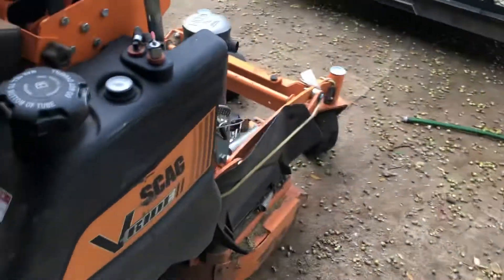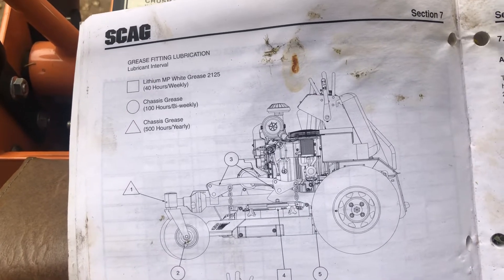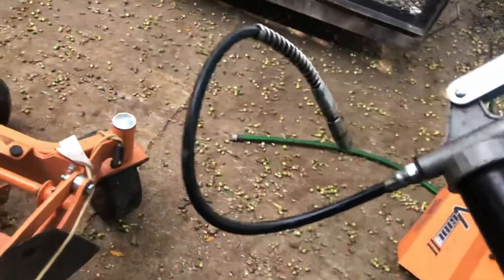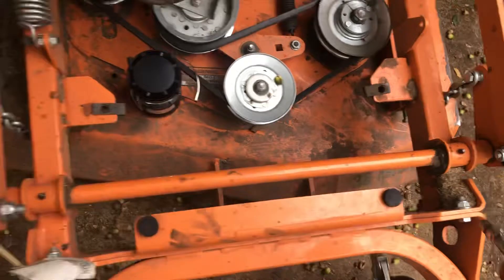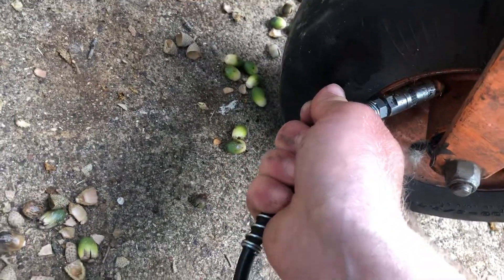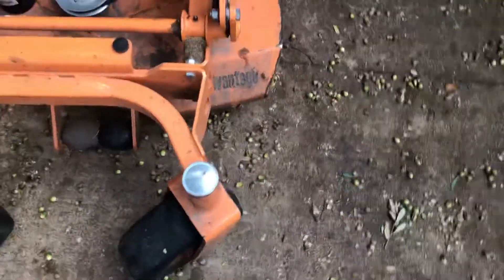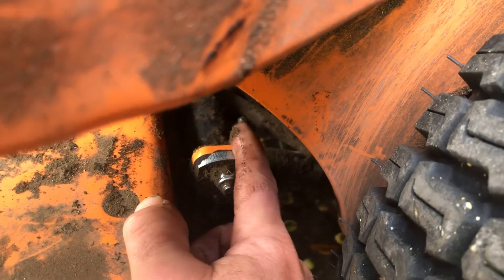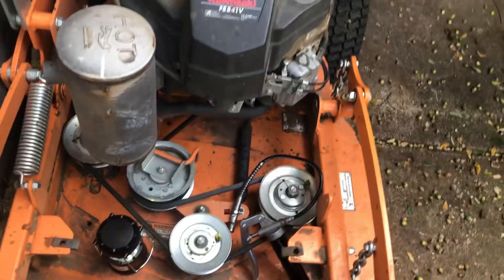How to grease a SCAG V ride 2 stand on MOWER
Casey Porter discusses how to grease and lubricate a scag v ride 2 lawn mower. this is a 2021 model.